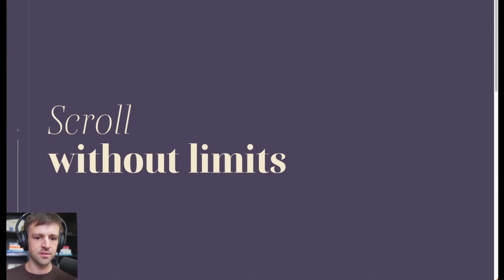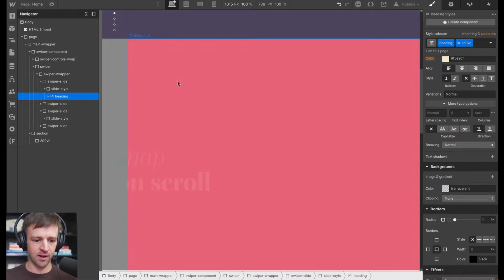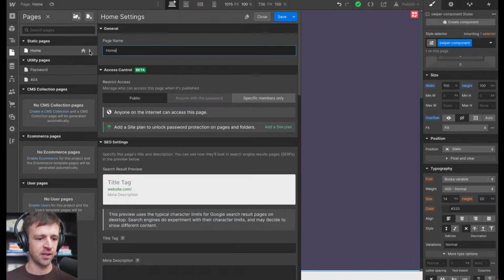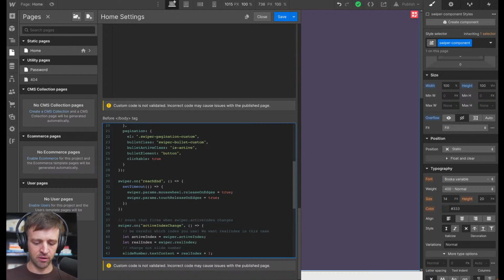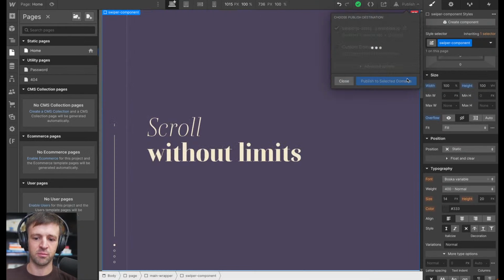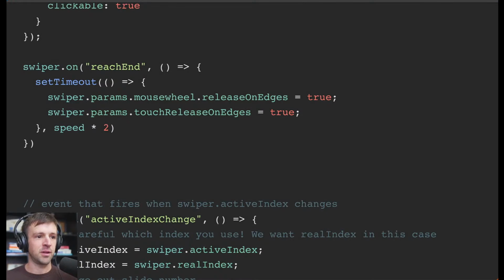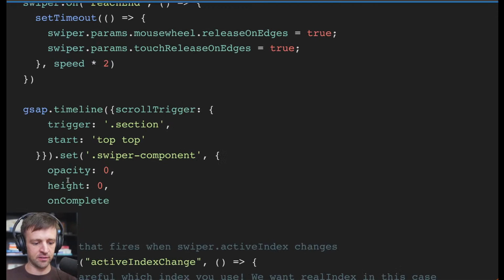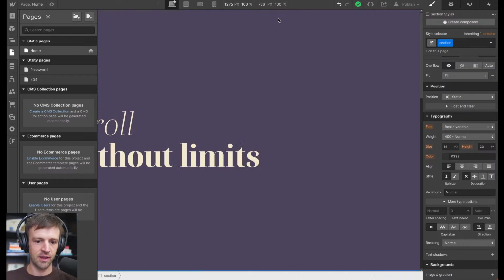🔴 Swiper with Transition into Page Content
1:13 Actual Start